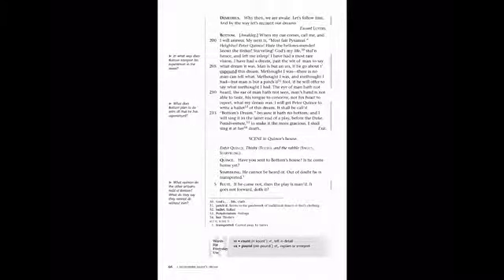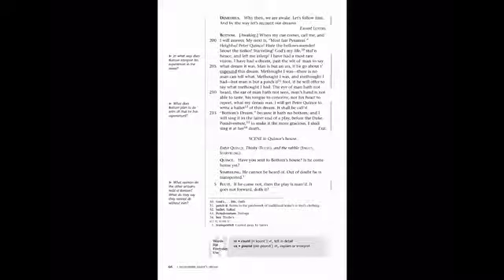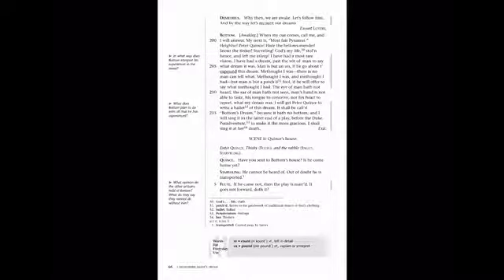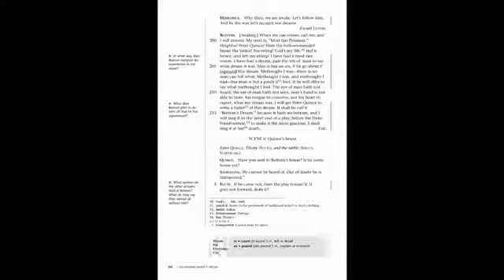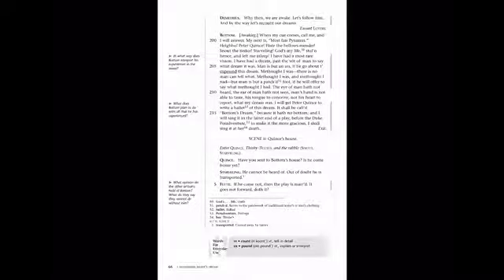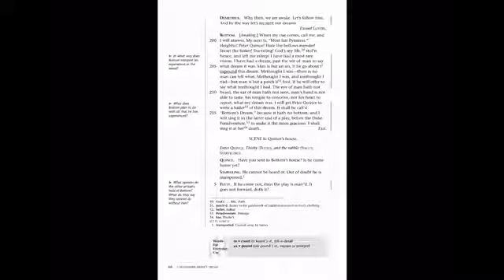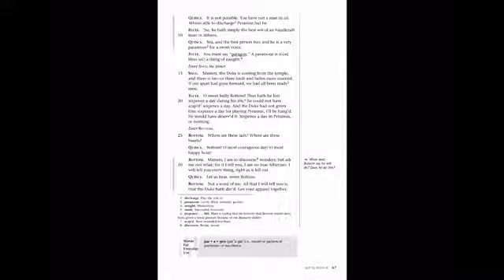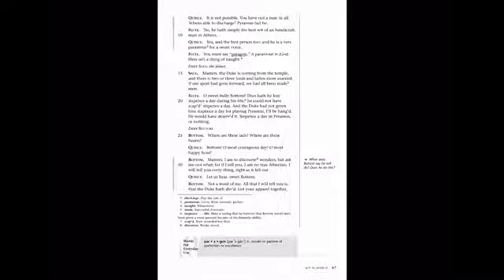Shakespeare, A Midsummer Night’s Dream, Act 4, Bottom’s Dream